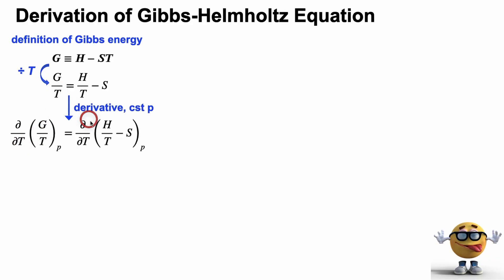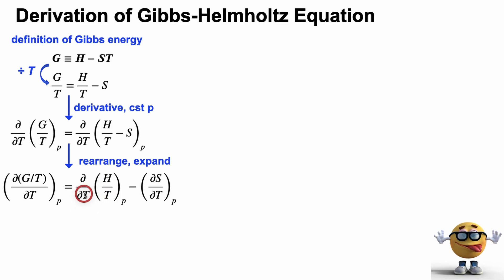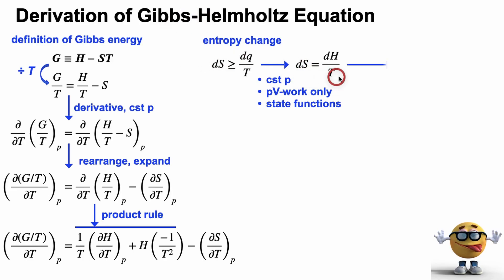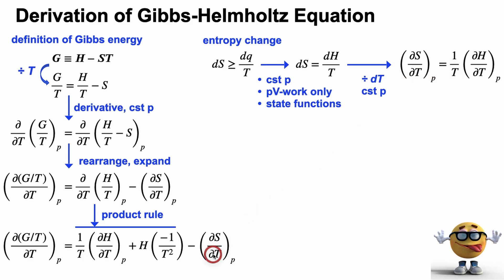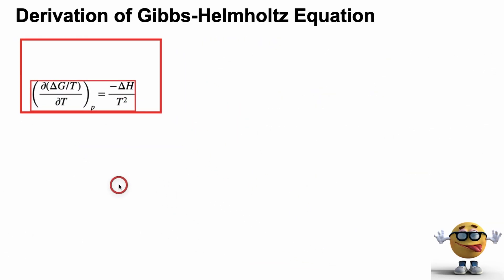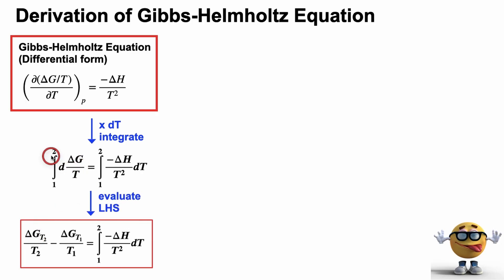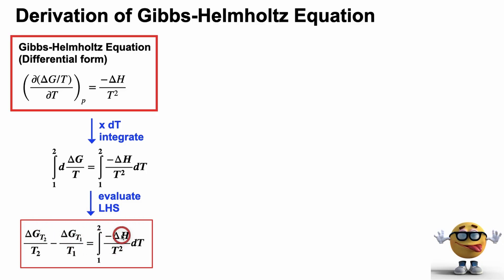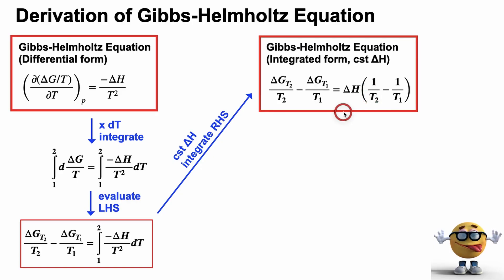Gibbs-Helmholtz Equation Derivation - Short and Explained 💪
Derive the Gibbs-Helmholtz equation in an easy to understand way. The Gibbs-Helmholtz equation is important in thermodynamics as it shows how the change in Gibbs energy is dependent on temperature.